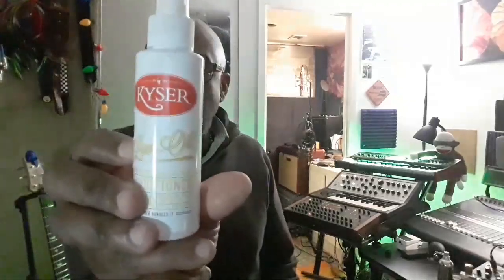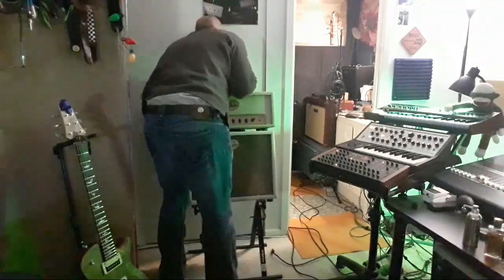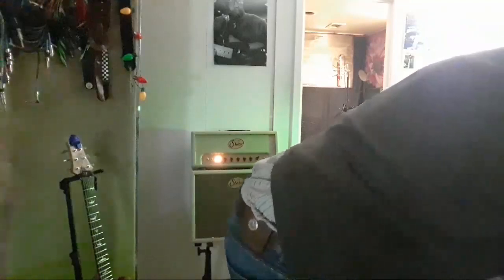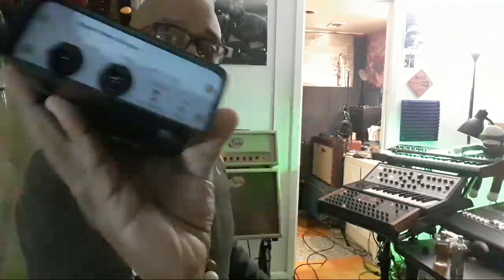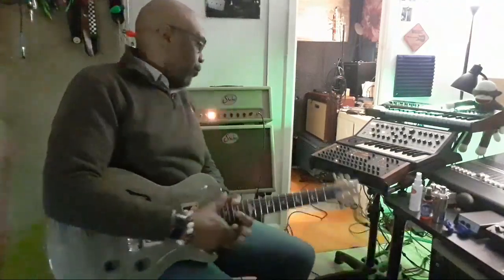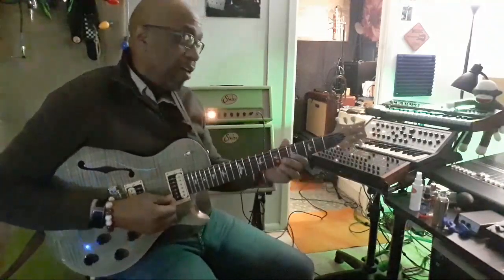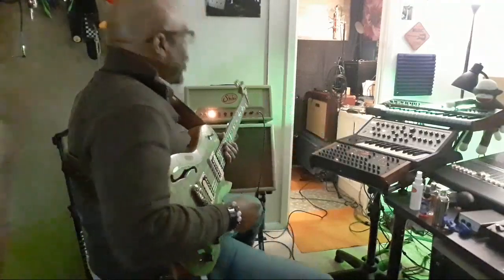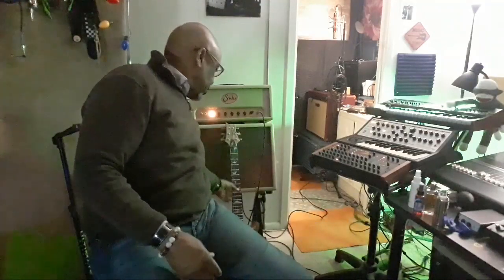Suhr Badger 35 w/Suhr 112 Cab. I tried to hold out!!!??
Strymon Volante.
Strymon Big Sky.
Strymon Mobius.
Strymon Brigadier.
Time Line.
VooDoo Power2.
MAK Crazy Technology Choco Slayc.
Old Blood Noise Endeavors Dark Star.
Greenhouse Effects Deity.
Mathew Effects The Astronomer GOLD.
Earthquaker Devices Night Wire.
Morley Volume/Wah .
Source Audio Lunar Phaser.
Wampler Pantheon.
Bogner Harlow.
Moog MoogerFooger Bass MURF...
Mooer Radar.
Keeley 30ms...
TC Helicon Talk Box...
Boss TU-3.
Cheltenham Pawn
Finally, I have just about all I need except the:
TC Electronics Ditto X4 Looper.
Electro Harmonix Knockout Attack Equalizer
Guitars:
DBZ Guitars Imperiale
Paul Reed Smith Zach Meyers
G&L S-500 Legacy Tribute
Musicman Sterling CT-50
Musicman Sterling SR-50
Godin Solidac
Amps:
Suhr Badger 35 w/Cabinet
Rivera Venus Deux Combo
Mesa Boogie Express 5:50 Plus
Boss Katana 50
Rupert Neve RNDI DI
Phoenix Audio Nimbus
Thank You for your support.!!!
Google RajuR real deep kool.